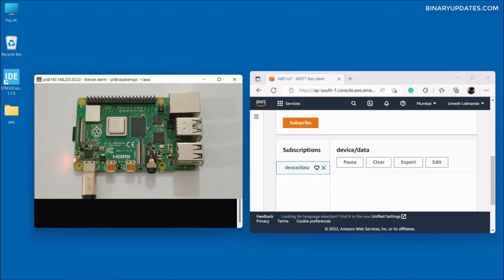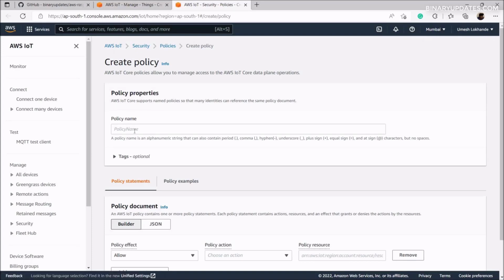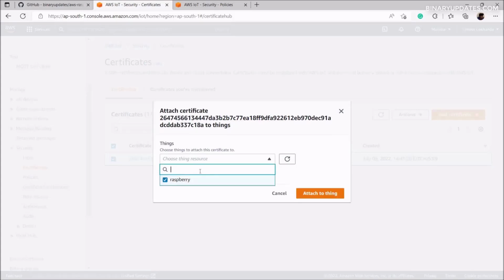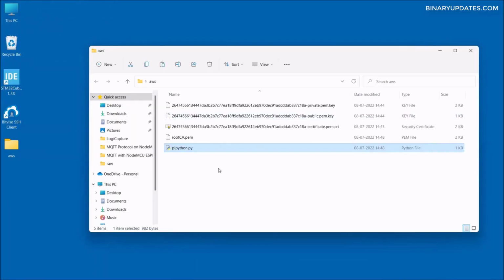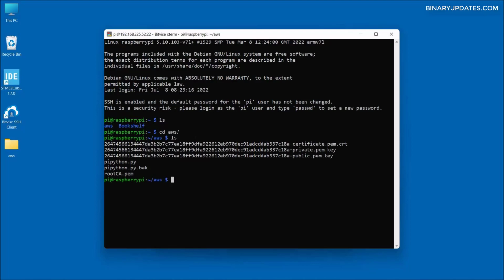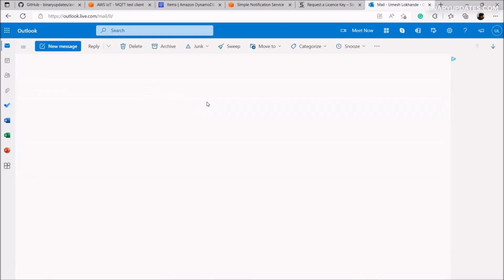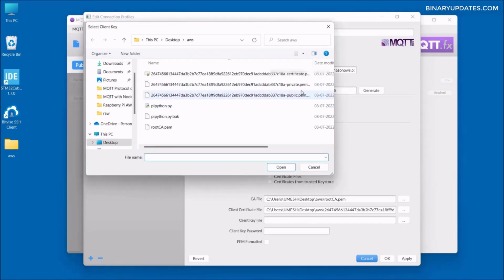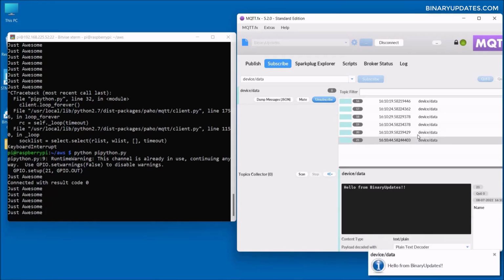AWS IoT Core with Raspberry Pi4 Tutorial- Complete Guide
Let’s learn how to use AWS IoT Core with Raspberry Pi4. This step-by-step tutorial will show you how to register Raspberry Pi in AWS IoT Dashboard. We’ll create AWS policy and certificate to securely communicate Raspberry Pi with AWS using MQTT Protocol. This will let us monitor or control devices using AWS IoT Platform.

[SUPPORT]

►► Try Altium Student Lab! You get FREE access to Altium Designer and Altium 365

[LINKS]

[TIMESTAMPS]
00:00 Introduction
00:23 Browse AWS IoT Core
01:22 Register Device in AWS
08:08 Write Python Program for AWS IoT
10:14 Insert AWS Credentials into Program
14:00 Install Paho-MQTT Client Library
14:47 Testing MQTT Client on AWS
18:42 Setup MQTTFx Test Client
21:22 Reading data on MQTTFx from AWS IoT

Umesh Lokhande
BINARYUPDATES.COM